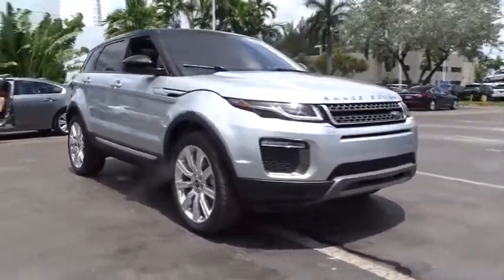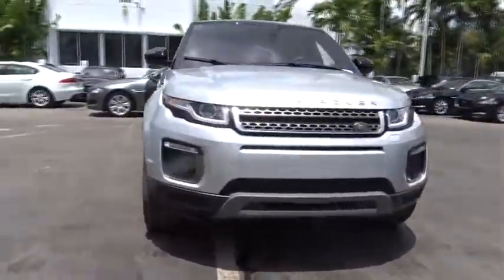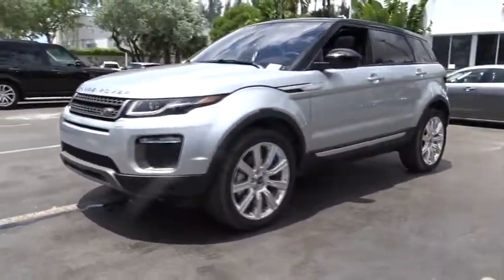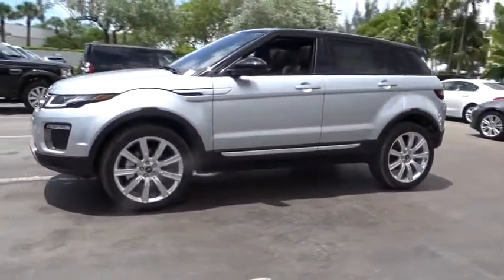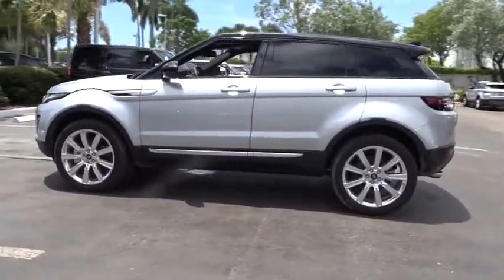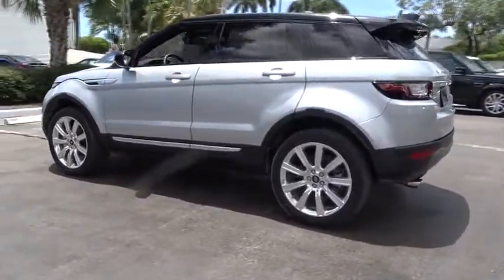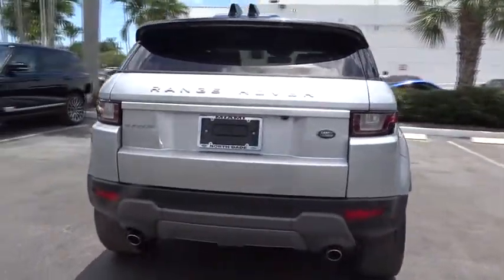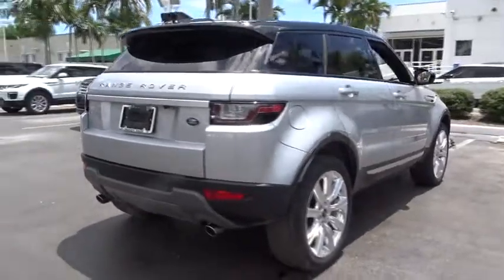2016 Land Rover Range Rover Evoque Miami, Aventura, Fort Lauderdale, Broward, Miami Beach, FL NGH150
New 2016 Land Rover Range Rover Evoque
2016 Land Rover Range Rover Evoque HSE - Stock#: NGH150754 - VIN#: SALVR2BG1GH150754